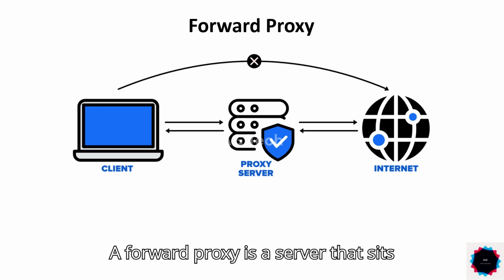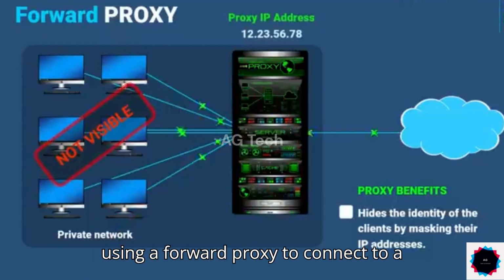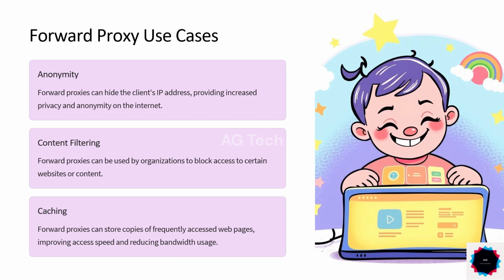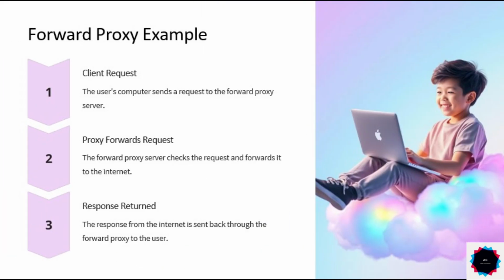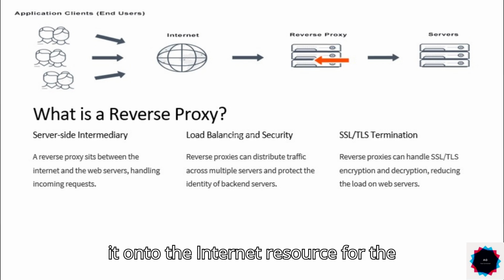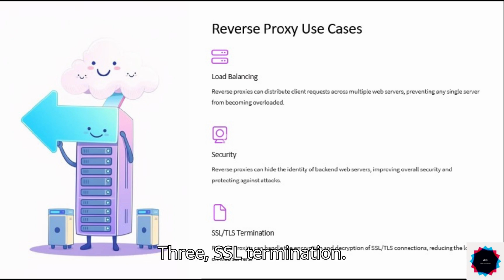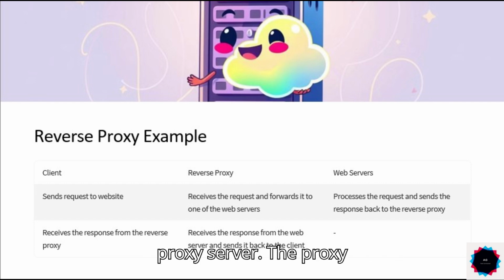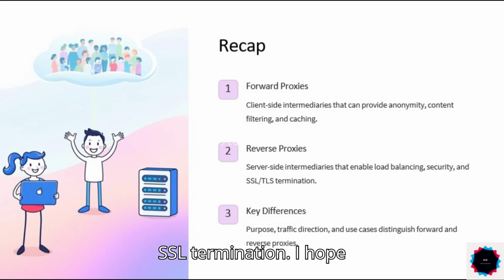what is forward proxy and reverse proxy | forward proxy vs reverse proxy | proxy server use cases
what is forward proxy and reverse proxy | forward proxy vs reverse proxy

reverse proxy vs forward proxy

What is forward proxy?

A forward proxy, also referred to as a “proxy server,” or simply a “proxy,” .
A forward proxy is a server that sits between  a group of client machines and the internet. The forward proxy receives the request before sending it on from the client machine
to the internet resource. On behalf of the client machine, the forward proxy then sends the request to the internet and returns the response.
 the forward proxy acts as a  middleman intercepts those requests and talks to  web servers on behalf of those client machine.

What is Reverse proxy?

A server that sits in front of one or more web servers and serves as a go-between for the web servers and the Internet is known as a reverse proxy.
The reverse proxy receives the request before sending it on to the internet resource for the client. After sending the request to one of the web servers,
 the reverse proxy receives the response from that server.
The response is then sent back to the client by the reverse proxy.
It intercepts the requests from clients and  talks to the web server on behalf of the clients.